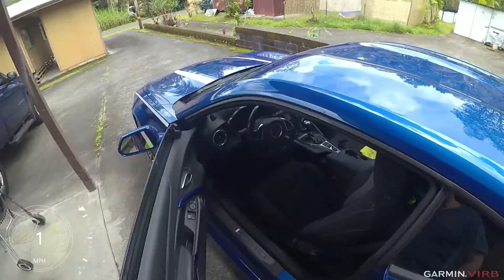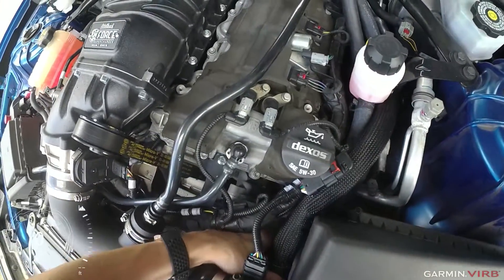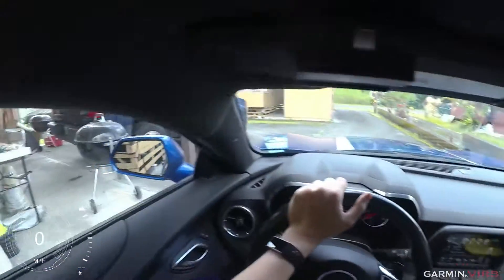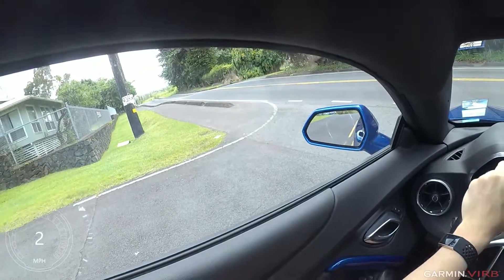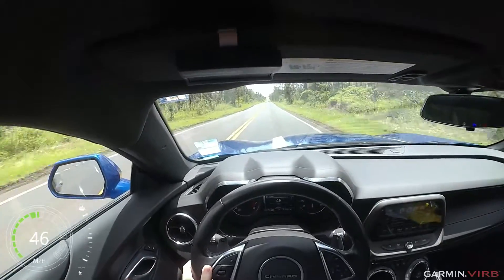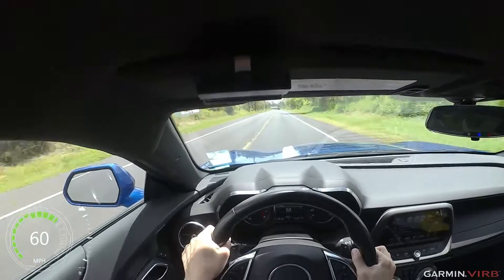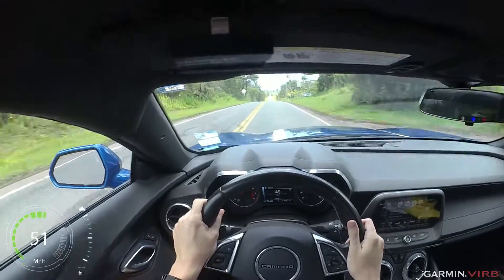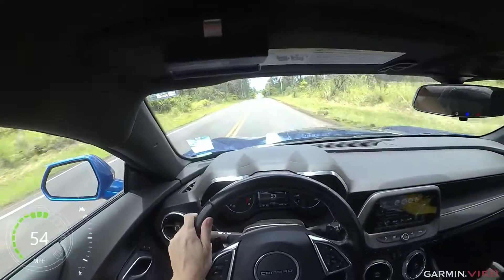Whine mod test on 2018 LGX Supercharged V6 Camaro. (Eaton 1.7L Supercharger)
I had to figure out the kinks that were going on with my Foster S/C Whine Mod kit. Turns out the tube was crushed against the airbox and preventing proper resonance and impeller pulses to pass through.

I may have a tiny supercharger, but it's still making power!

This set up is an E-Force 1.7L Supercharger, upgraded to a 3.25" pully making 8lbs of boost. (Stock is equipped 3.50" pully 6lbs of boost)

Also I know I sound like an idiot. Excuse me, I don't make videos often enough